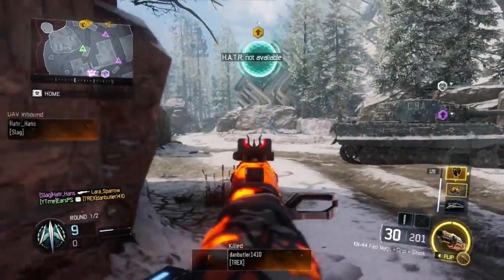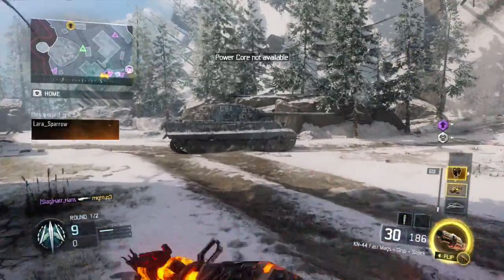HOW TO DOMINATE ON THE "INFINITE WARFARE" BETA - HOLD A HIGH K/D RATIO! (BO3 NUCLEAR GAMEPLAY)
HOPE YOU ENJOY THIS VIDEO ON HOW TO DOMINATE ON THE INFINITE WARFARE BETA!